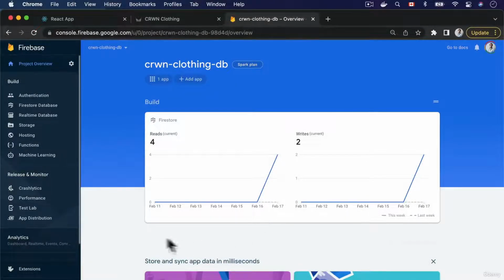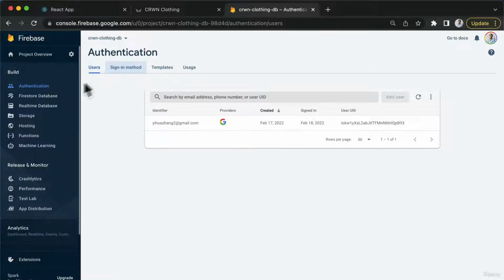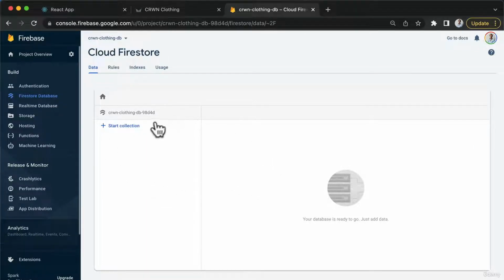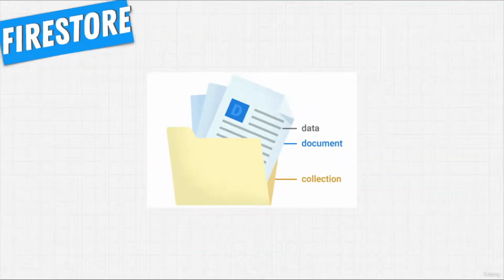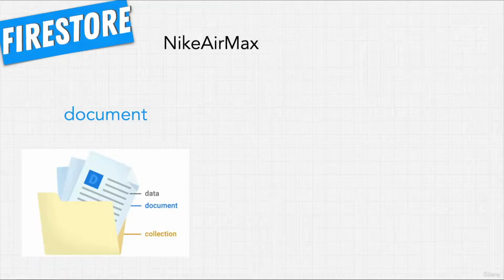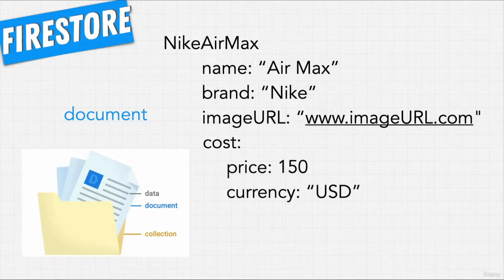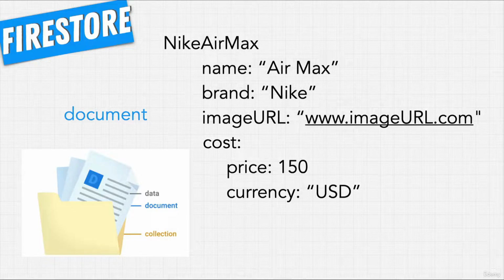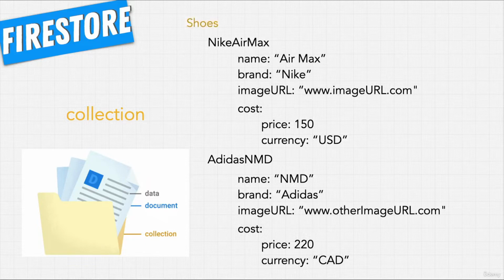06 Authentication + Firebase - 006 Introducing Firestore Data Models